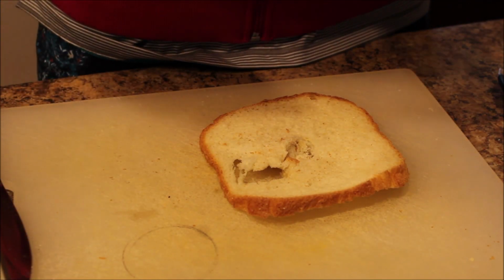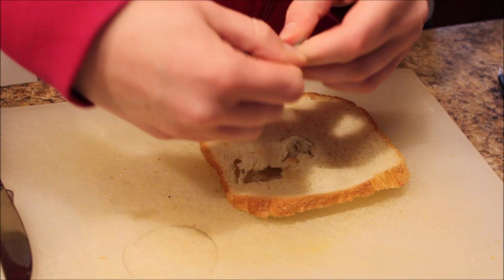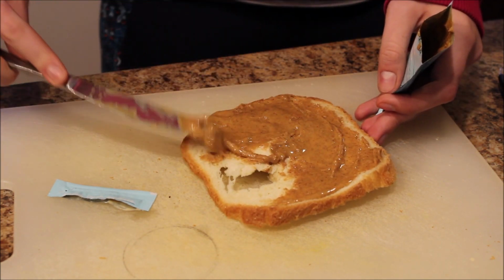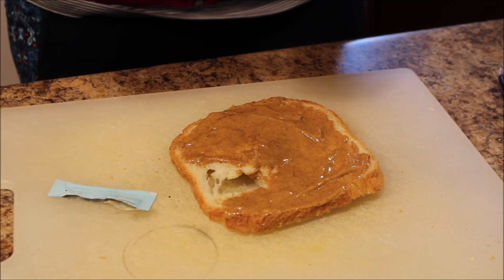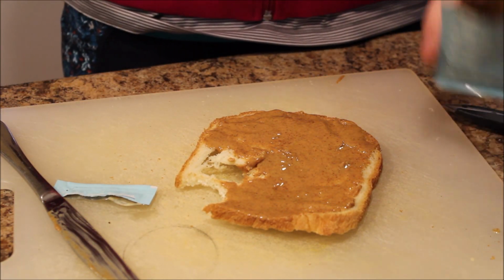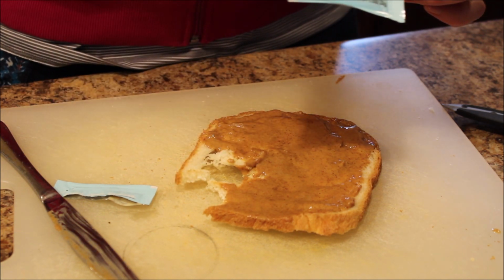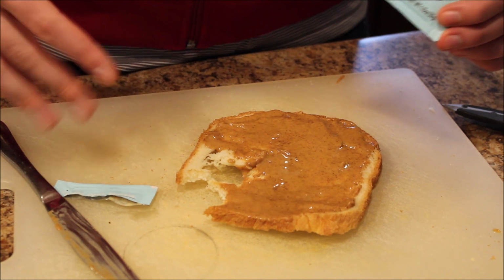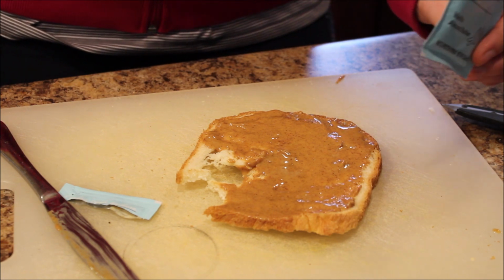RX Nut Butter Vanilla Almond Butter Review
I got a free sample from RX Nut Butter recently and here is my first reaction to their Vanilla Almond Butter. This was not sponsoring in any way, just me trying out their product for the first time. For a full written review check out this post